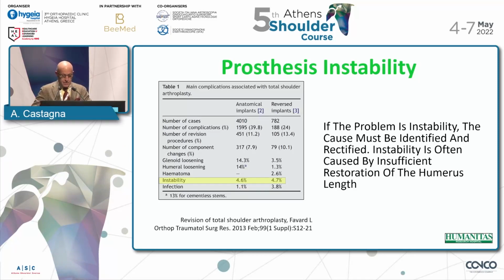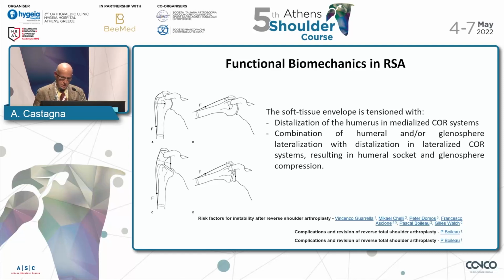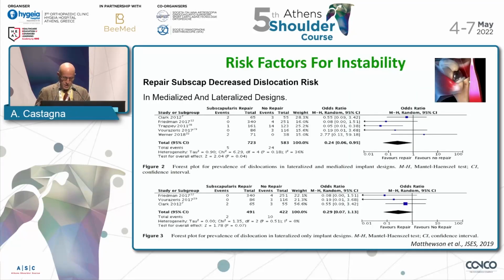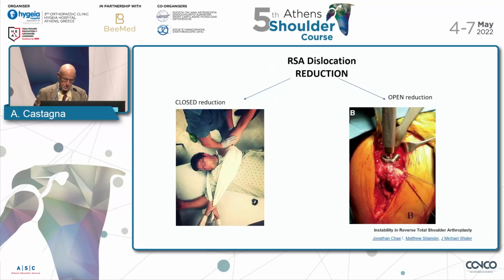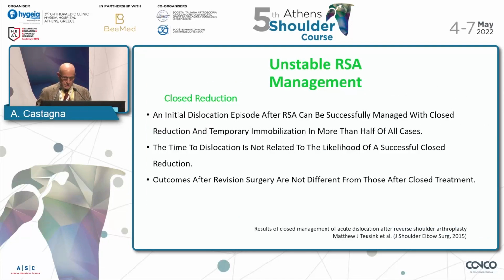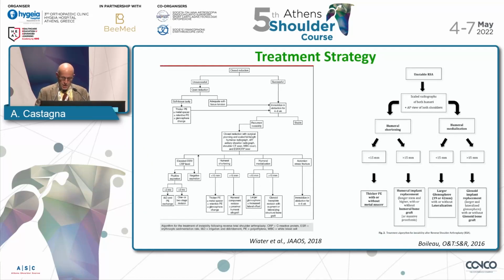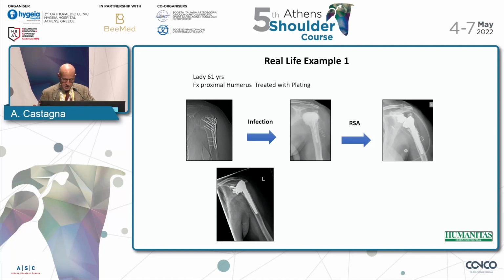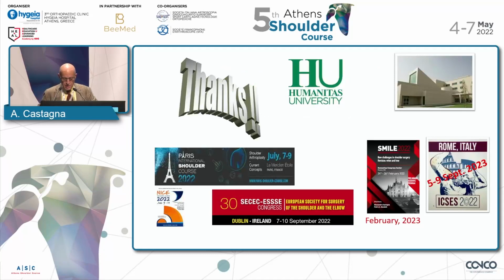How to manage instability in RSA - Alessandro Castagna